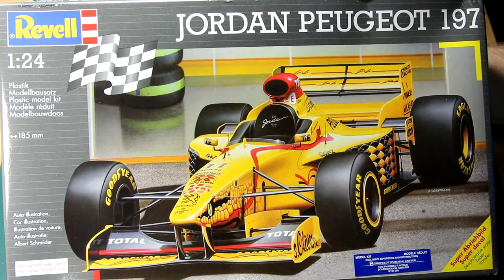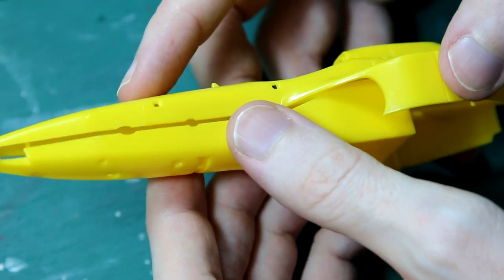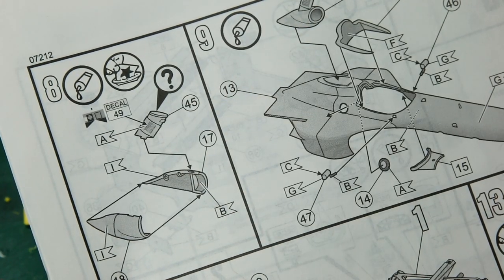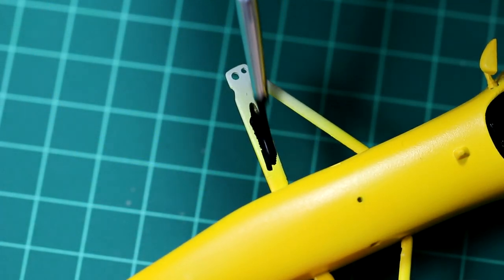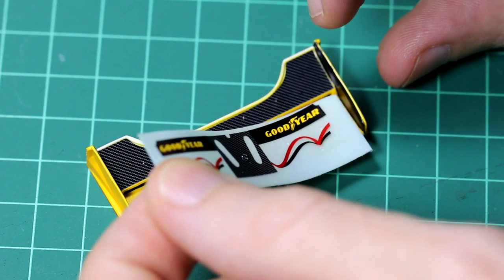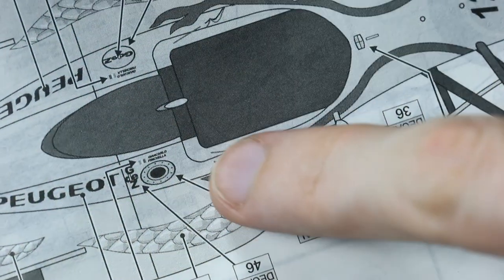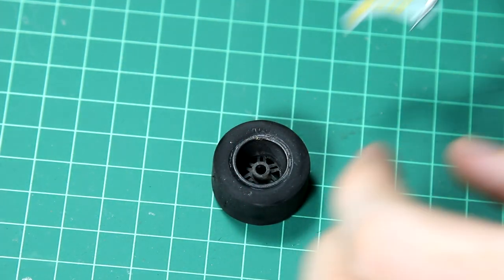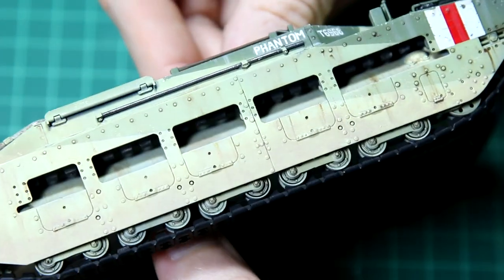Jordan 197 Formula 1 car (Revell 1/24 scale model)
Listen to "Life in the Fast Lane" with a free Audible trial

Building and painting the Revell 1/24 Jordan 197 Formula 1, which raced in the 1997 F1 World Championship season with Ralf Schumacher and Giancarlo Fisichella at the wheel. Their best finishes were 3rd in Argentina and 2nd in Belgium. There are no tobacco decals in this kit. It is possible to buy third party decals with the Benson and Hedges logos but to be honest I think the snake skin effect looks great and its own (and of course this is how the car raced in countries where such advertising is banned).

0:00 Introduction
0:53 Box contents
1:45 Build
7:27 Decals
10:47 Tyres
12:16 Final model
13:17 In the next video